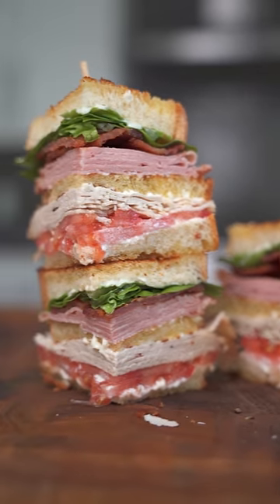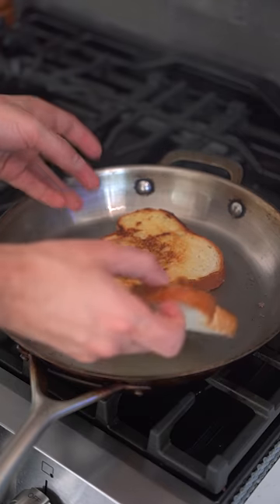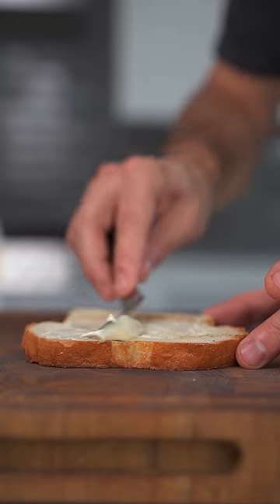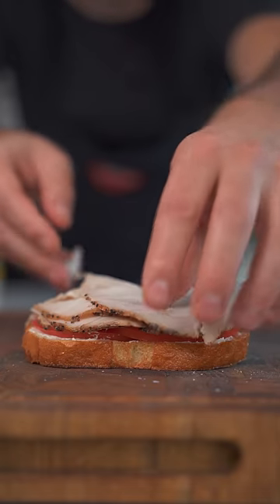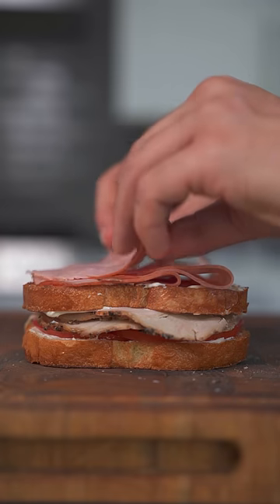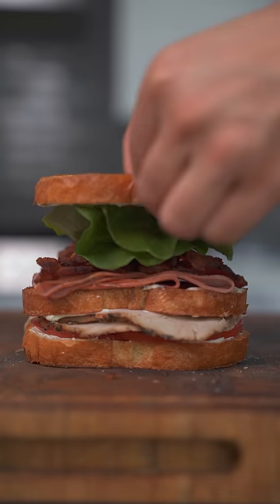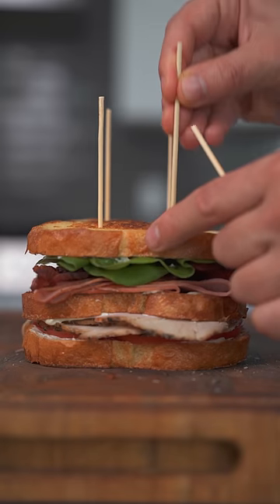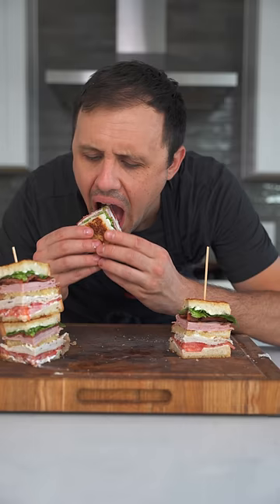If you're NEW TO COOKING try this club sandwich